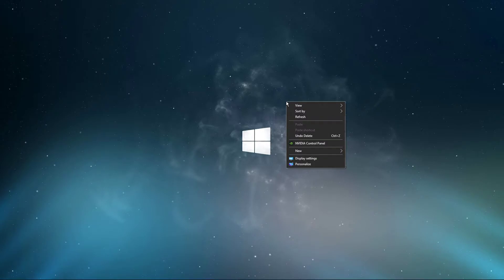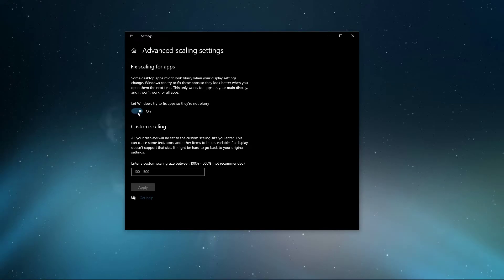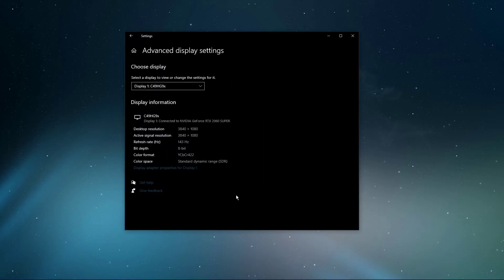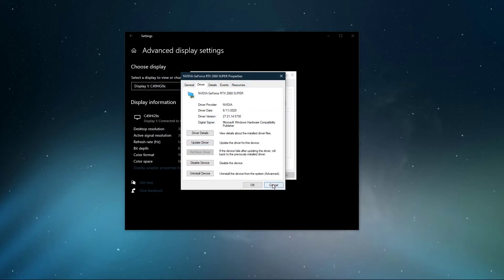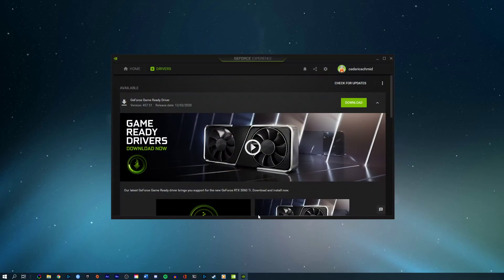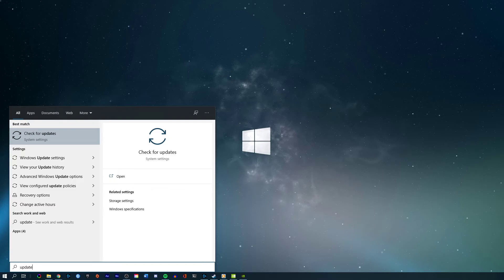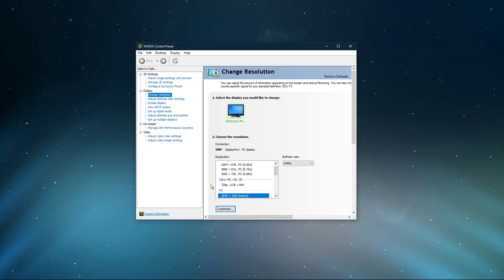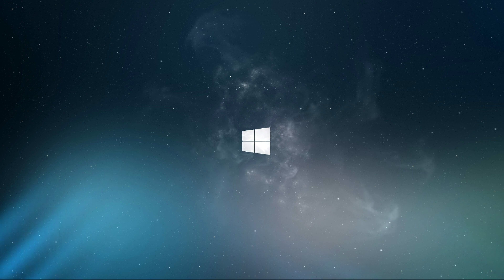How To Fix Screen Resolution Issues on Windows 10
A short tutorial on how to fix issues related to your display resolution on Windows 10.